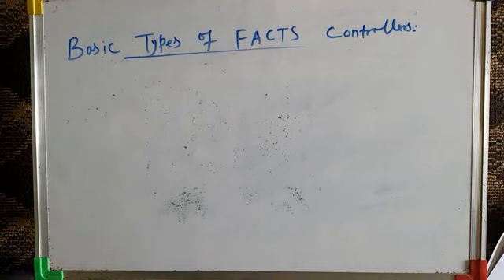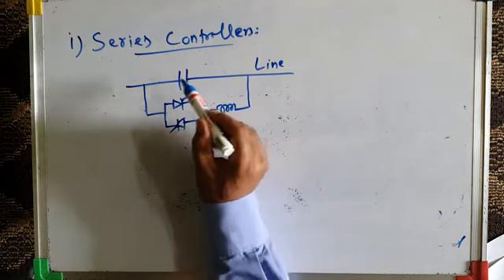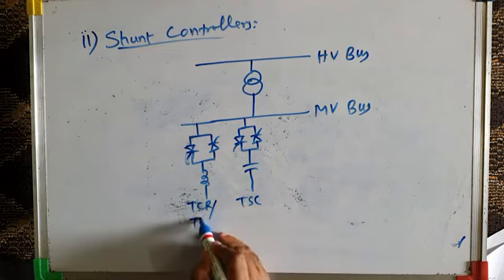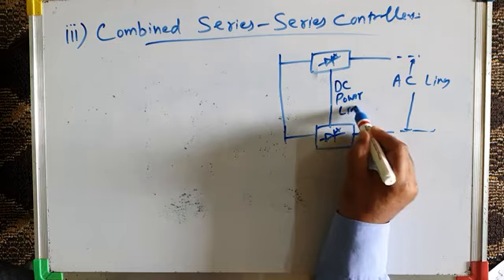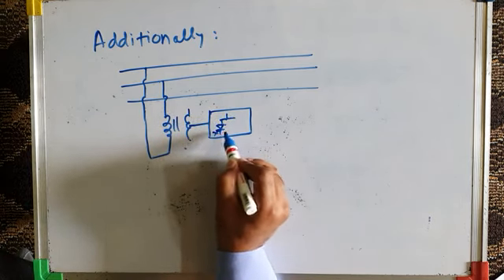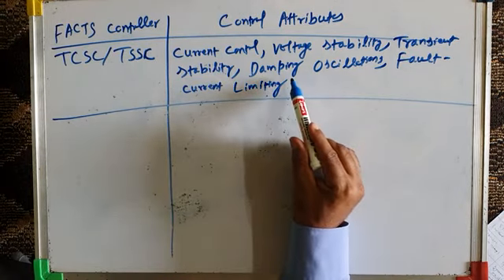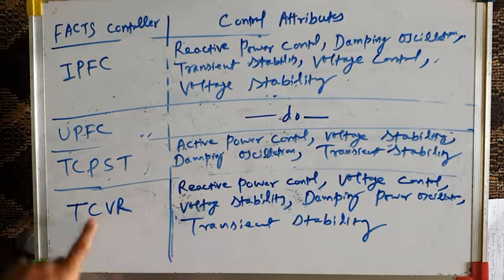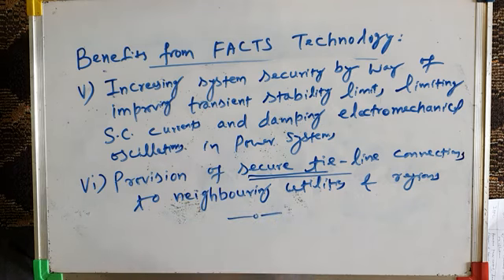L3_FACTS Controllers Types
L3_Types of FACTS Controllers